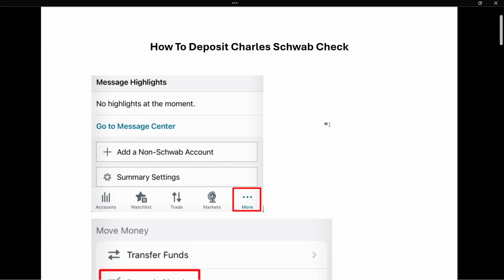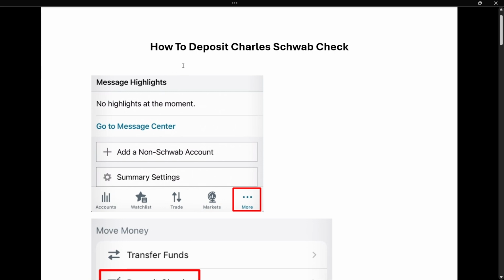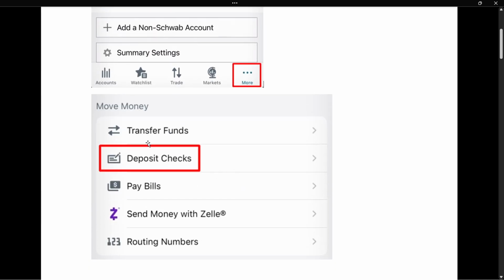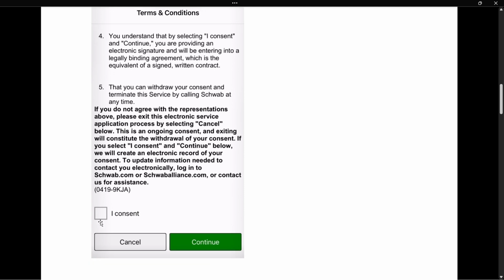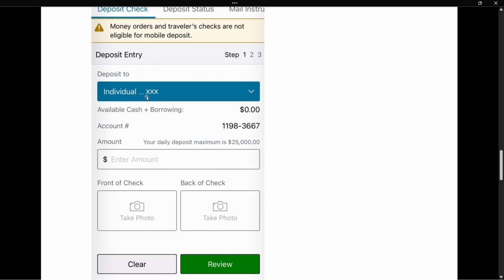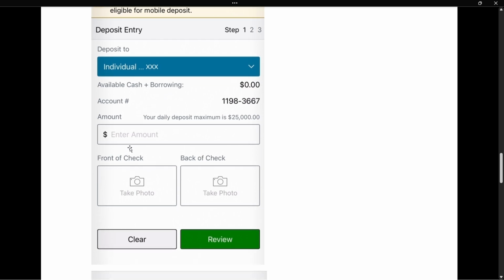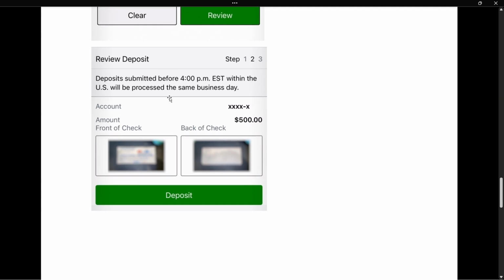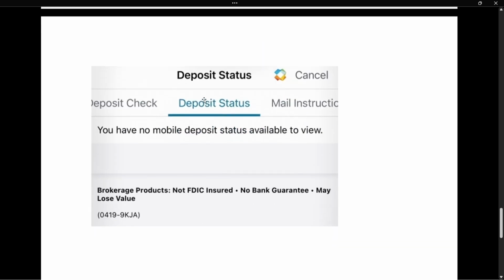How To DEPOSIT Charles Schwab CHECK (QUICK & EASY) 2026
In this video, I'll show you how to deposit a Charles Schwab check. This is a full guide on how to easily and quickly deposit your check using Charles Schwab in 2026.

In case you've been trying to deposit a check with Charles Schwab, this is the video you need to see!